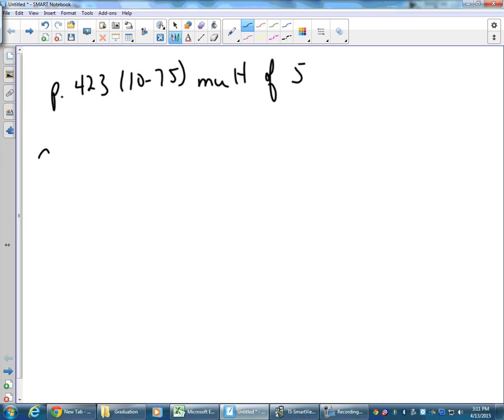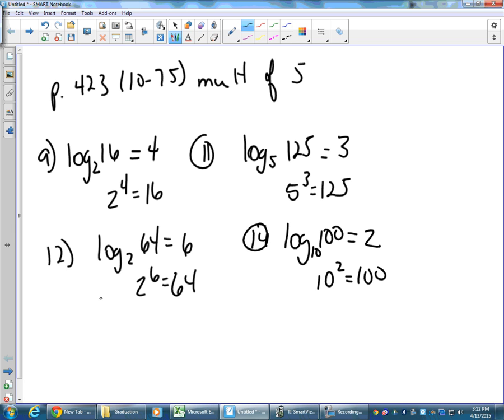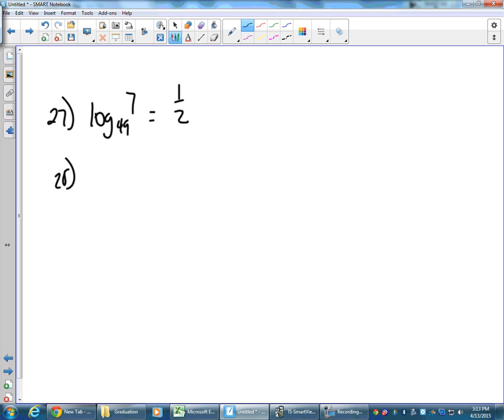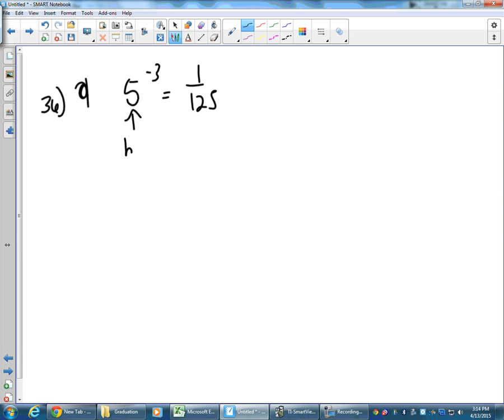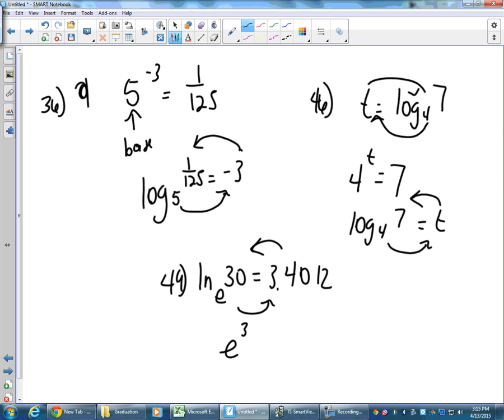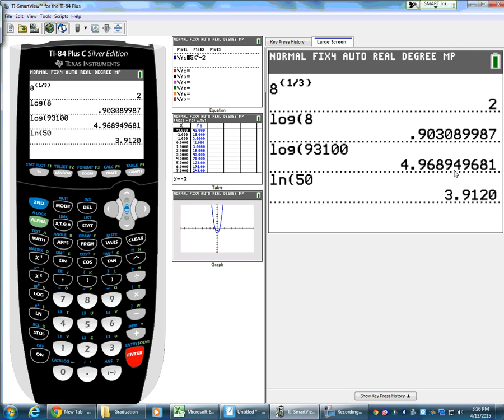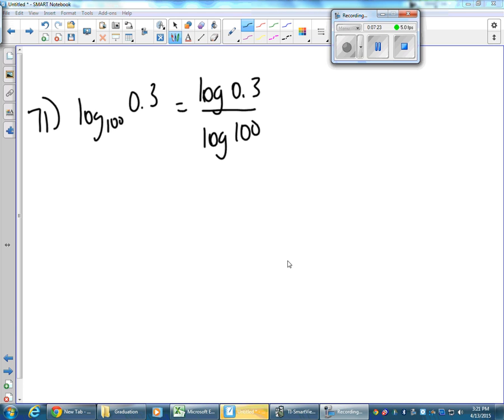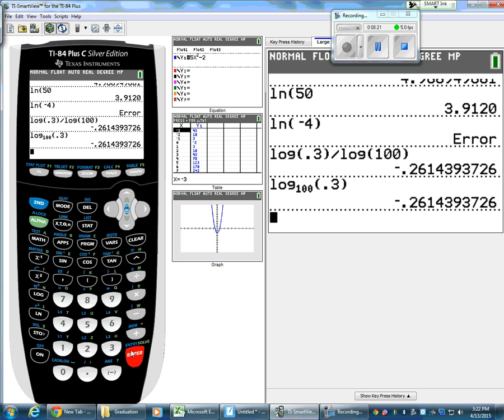5 3 practice problems